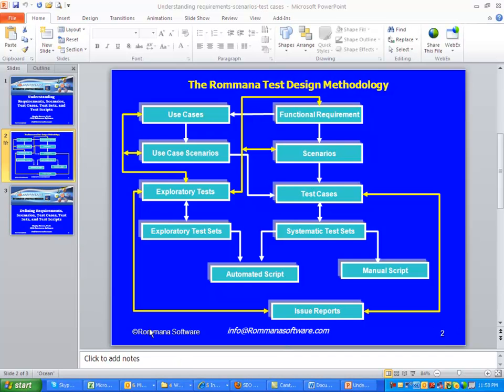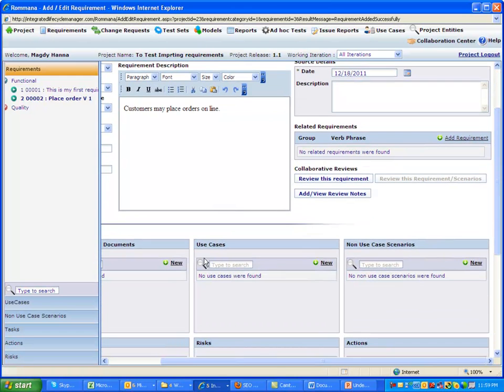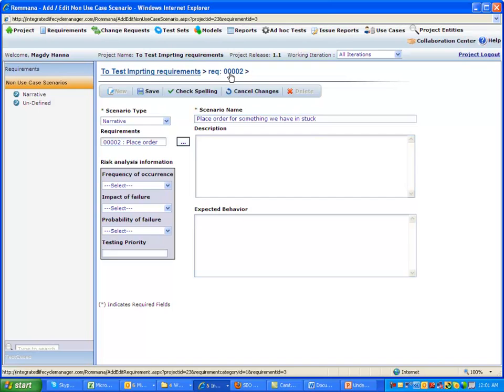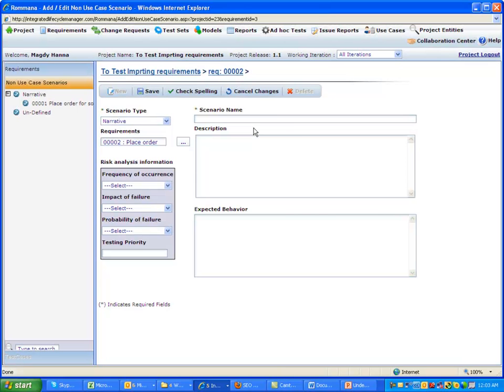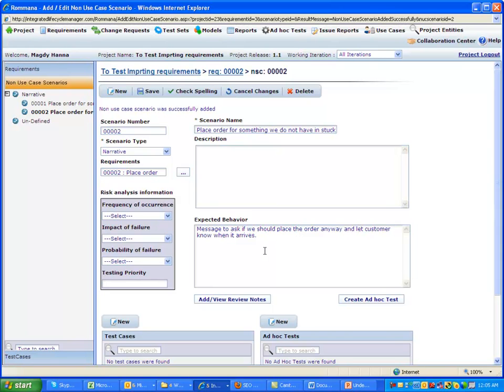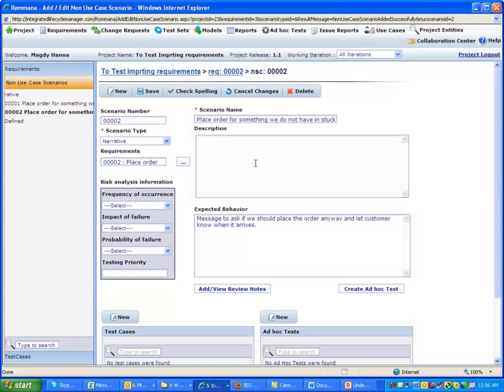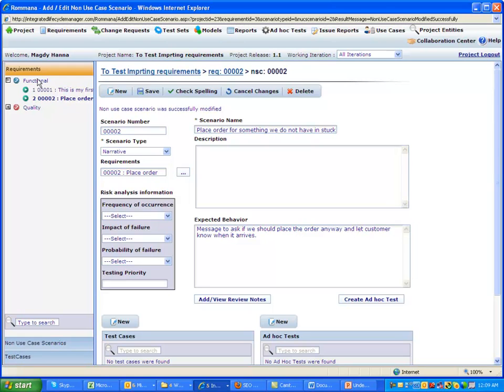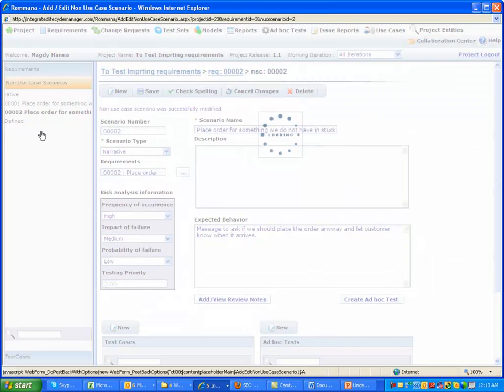Scenario-Based Testing in Rommana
In this presentation, Dr. Magdy Hanna, international educator, consultant and CEO of International Institute for Software Testing and Rommana Software, will show you Scenario-Based Testing in Rommana.